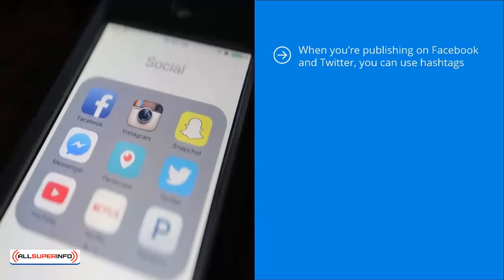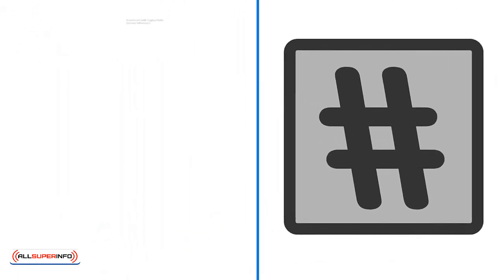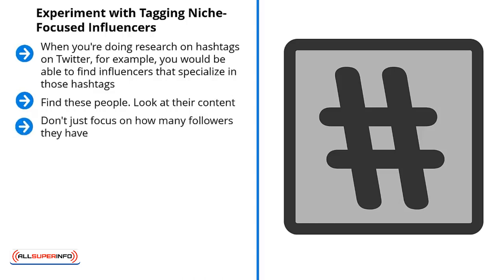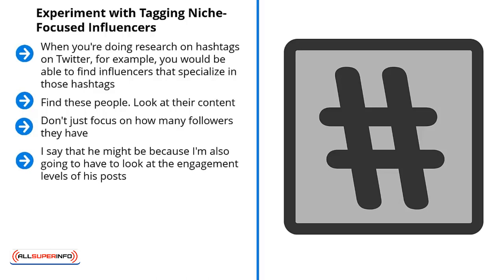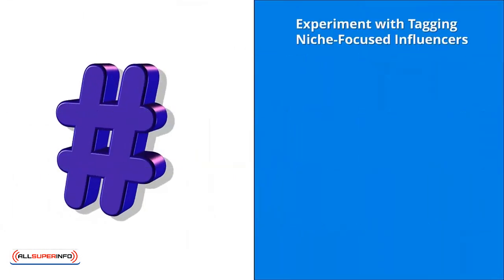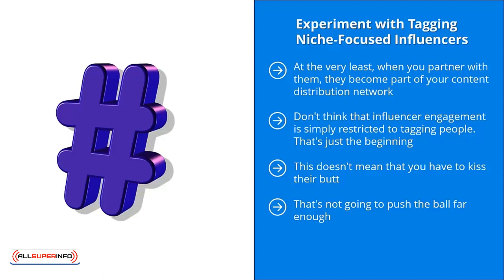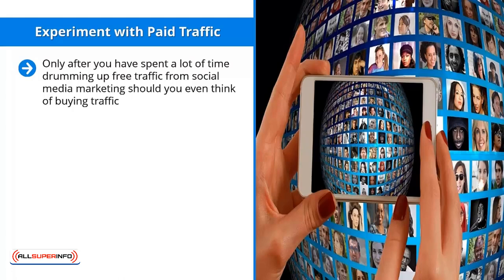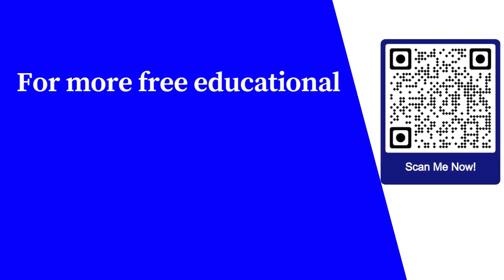Video 13 Scale Up Your Targeting